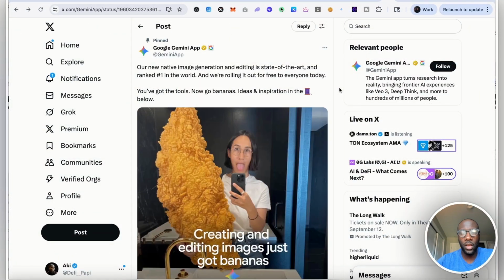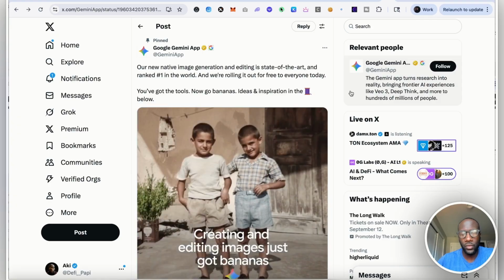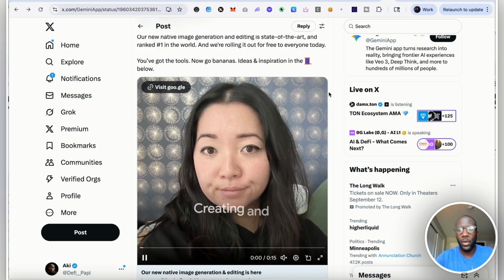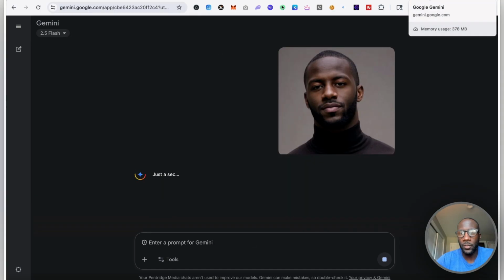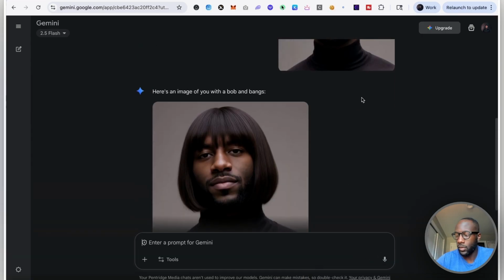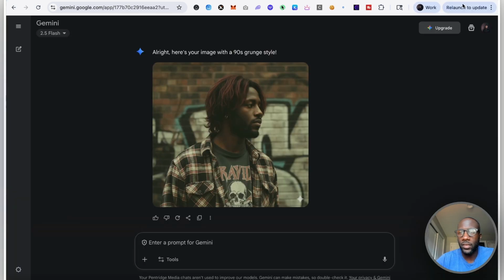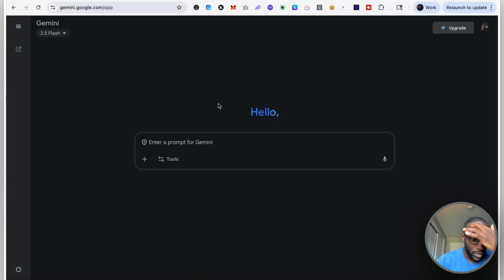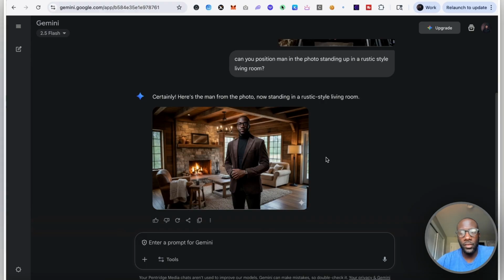New King of AI Image Generation? (Gemini Nano Banana Tutorial)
Google has officially dropped a banger: the Nano Banana image generation feature inside Gemini. This native tool takes AI images to the next level. It's faster, sharper, and more consistent than GPT-4o.

In this video, I test out Nano Banana using my own photos and some of Google’s suggested prompts. You’ll see how well it preserves facial features, clothing, and poses while still letting you switch up styles, locations, and even add wild elements like aliens and bubble guns.

Key Takeaways:
-Nano Banana generates images way faster than GPT-4o.
-It excels at photo realism and feature consistency.
-Available through the Gemini API for integration into your own apps.
-Great for human photos, style swaps, poses, and realistic edits.